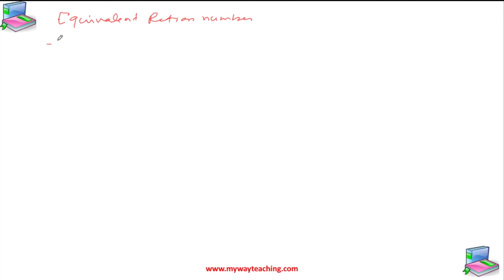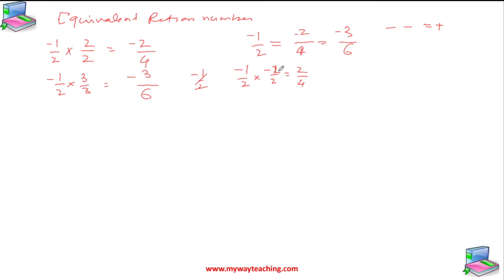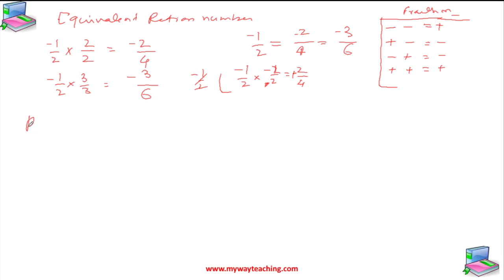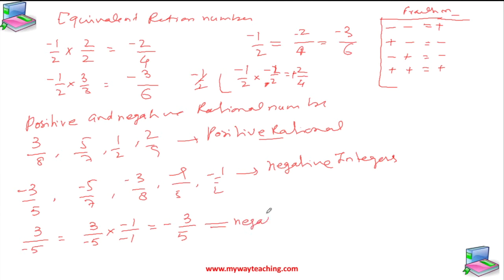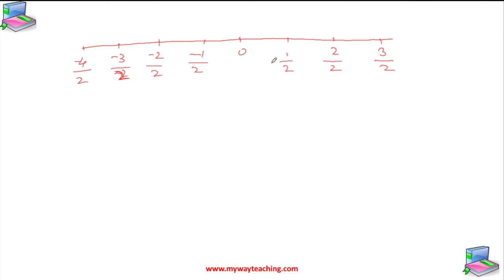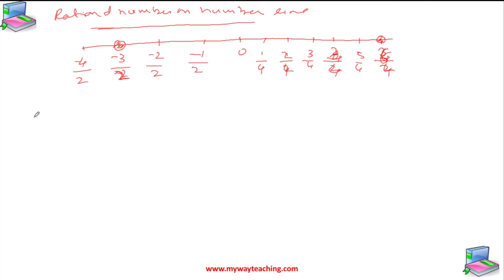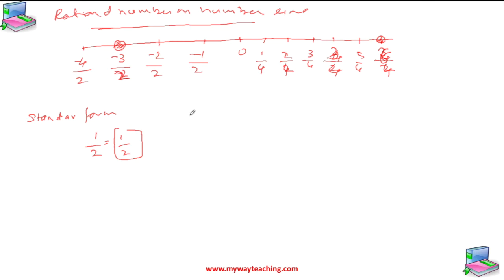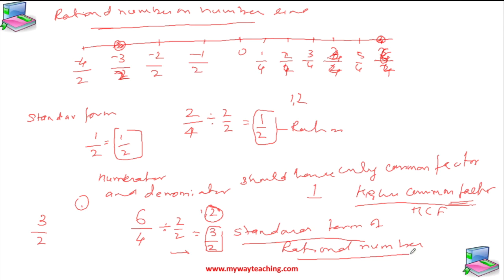Math Class 7 Chapter 9 Part II| RATIONAL NUMBERS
RATIONAL NUMBERS
In this chapter, we will learn about
• Rational numbers
• positive and negative rational numbers
• rational numbers on a number line
• rational numbers in standard form
• comparison of rational numbers
• rational numbers between two rational numbers
• operations on rational numbers